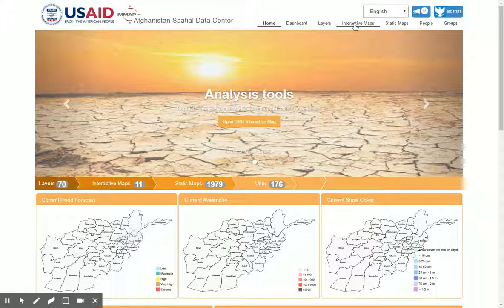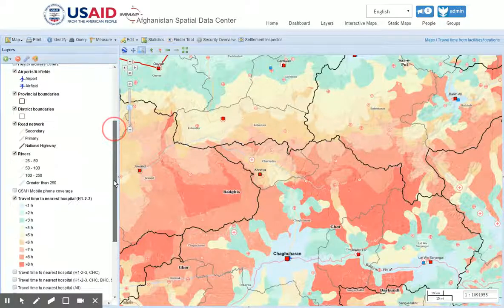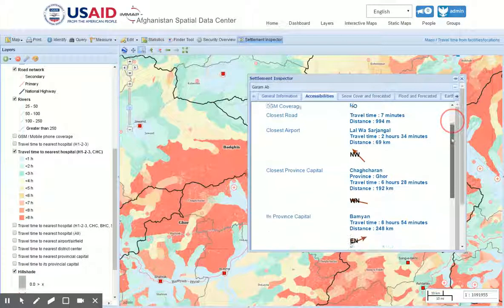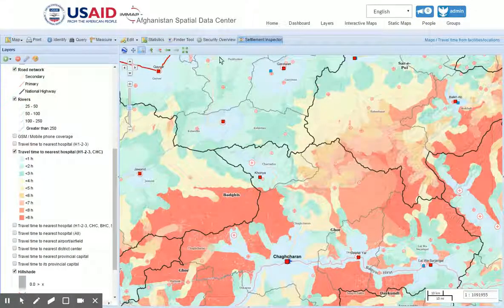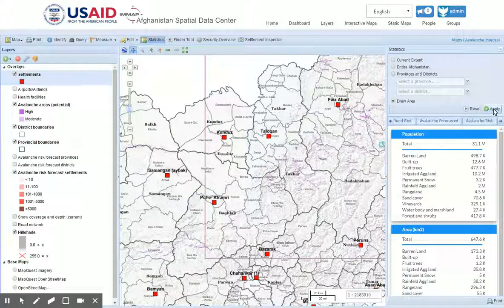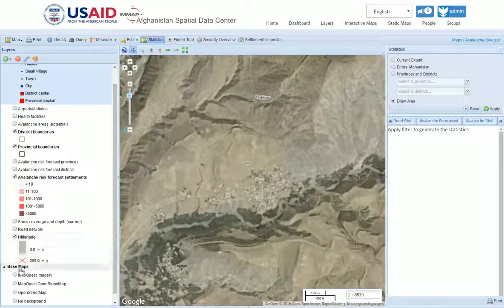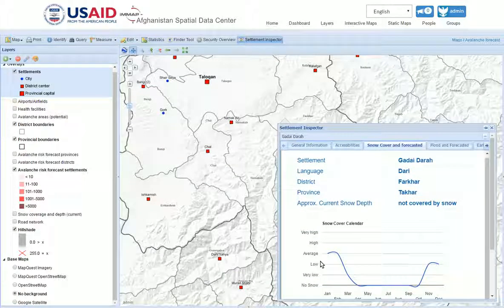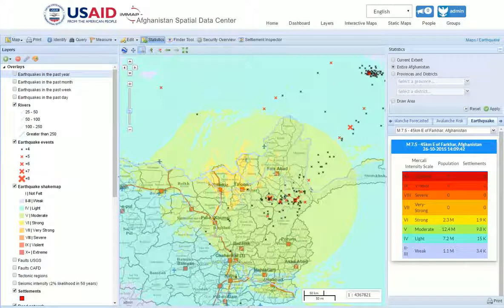11. ASDC: General Information Certification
he Afghanistan Spatial Data Center -ASDC is a web-based geospatial platform developed by iMMAP that monitors natural hazards such as floods, avalanches, earthquakes, and landslides, and it provides information on humanitarian access, security incidents, and travel time and distance to hospitals, airports, and urban centers.

The ASDC allows users to automatically produce interactive dashboards and maps with all the data needed to design proposals and reports, and plan emergency response operations.